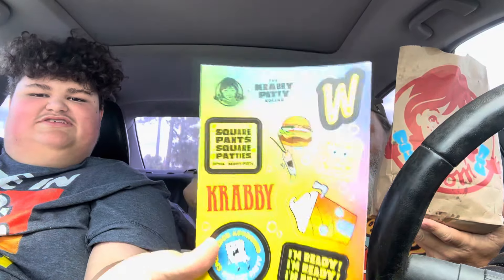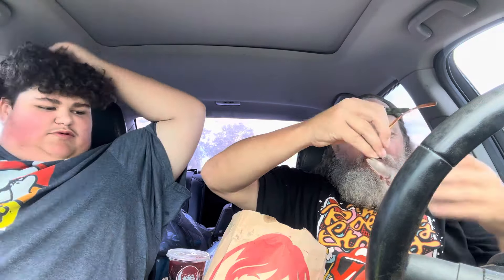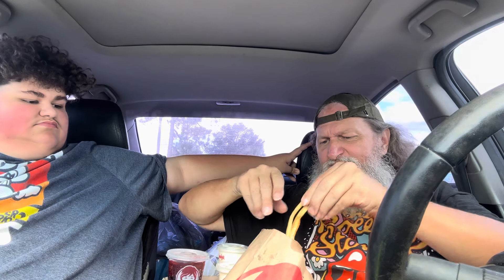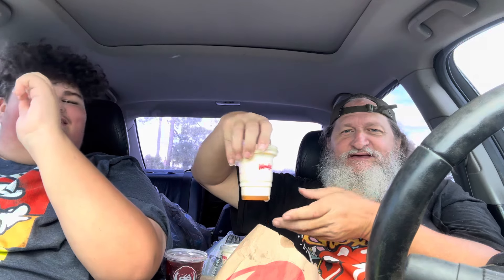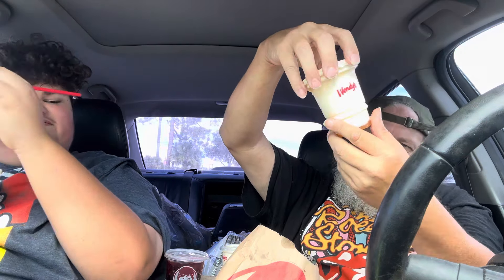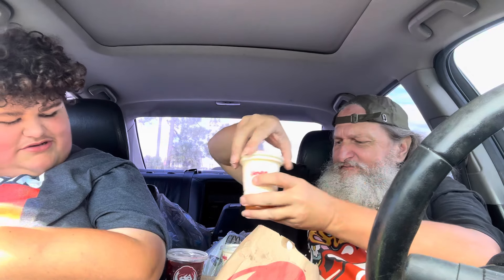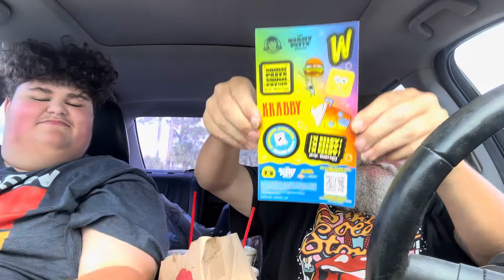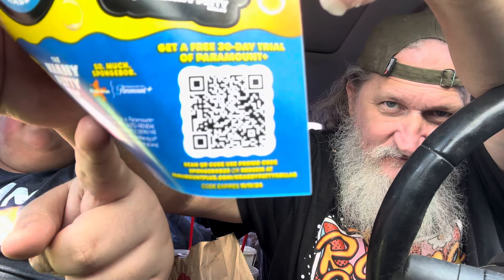Hey yall try the NEW SpongeBob Krabby Patty Meal Kollab at Wendy’s